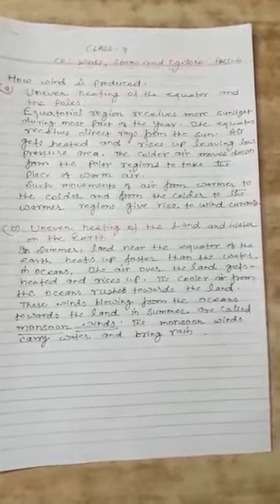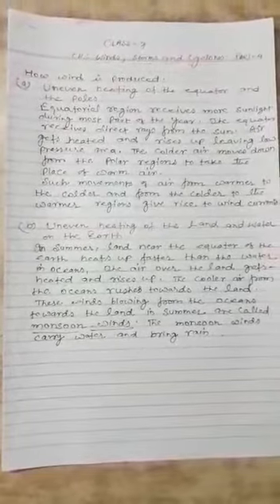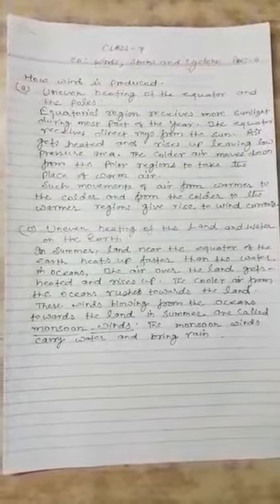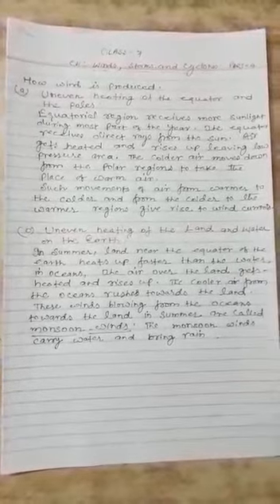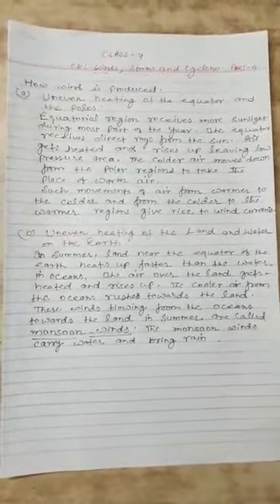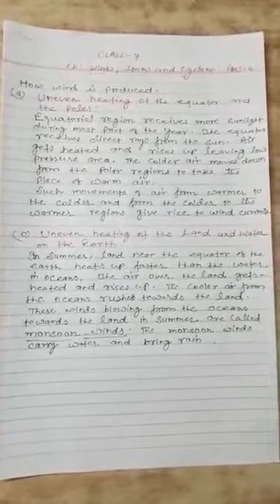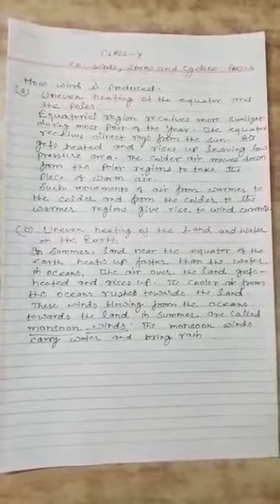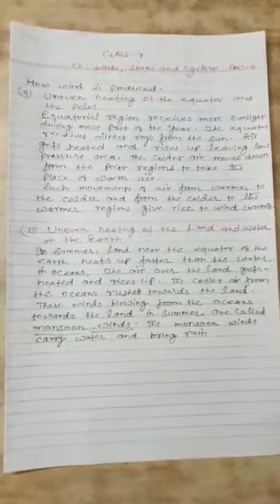Class 7 physics chapter wind storms and cyclones part 4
Video from ~Satish kumar Sinha(phy)